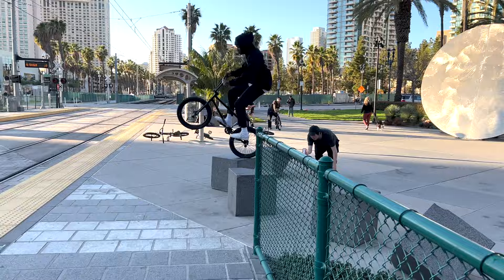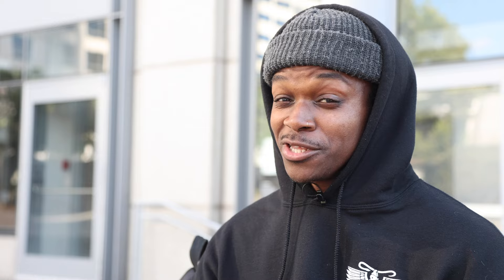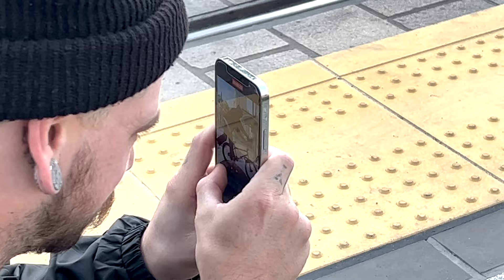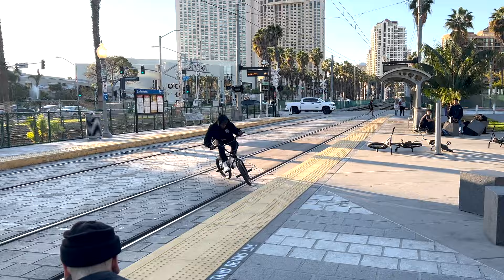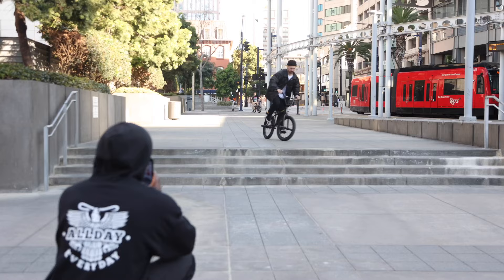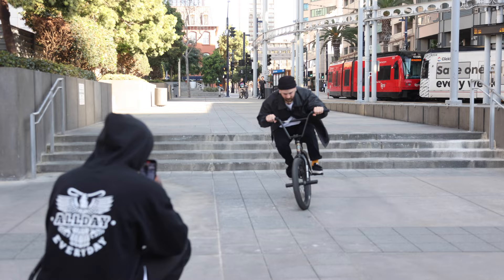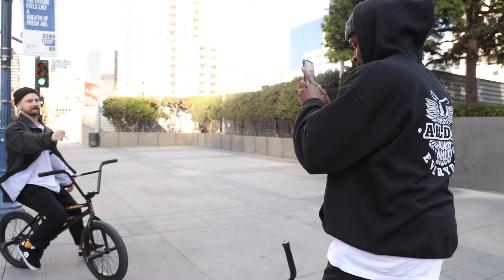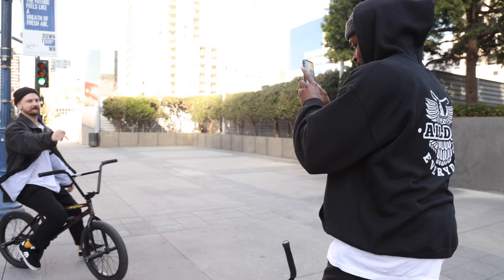HOW-TO FILM BMX WITH A PHONE - DEMARCUS PAUL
If you like what we do and want to support, check out our online shop...

We are back with another ODI Grips How-To Video! Have you ever wondered how Demarcus Paul films all those crispy Instagram clips? Well, it's with a phone and it's not by accident. In this video, Demarcus lays it all out for you. He shares techniques for asking your friends for help, holding the phone, and editing. He even spills the beans on his favorite editing app.

Thanks to ODI Grips for making these videos possible. for all your grip needs.